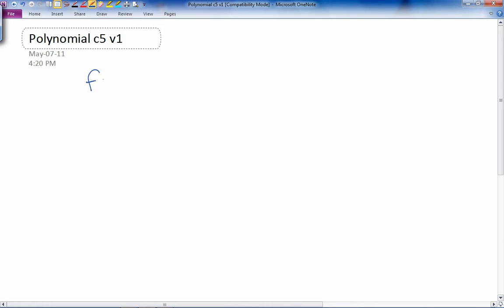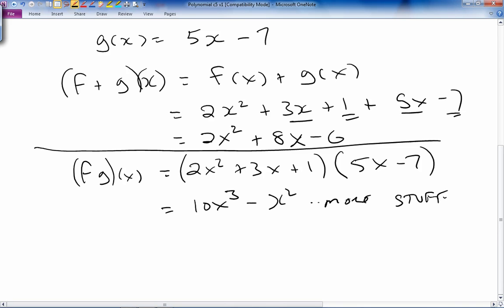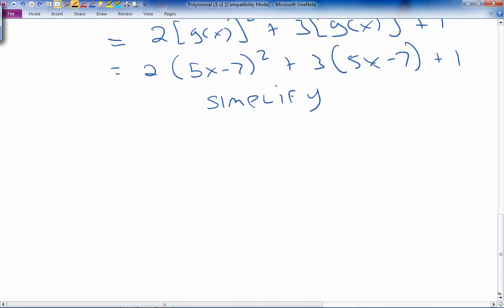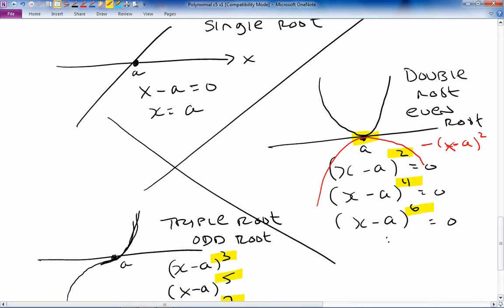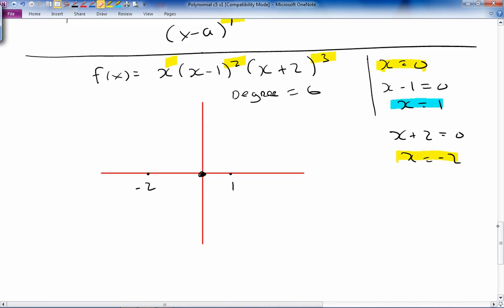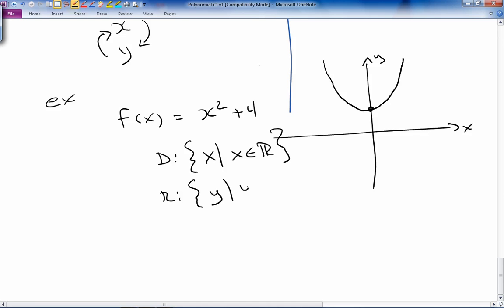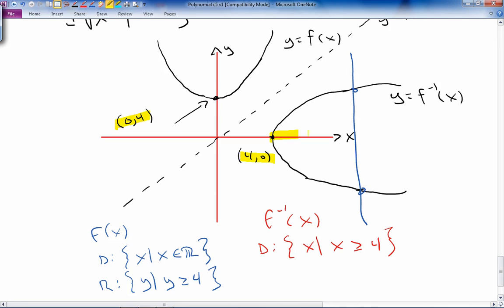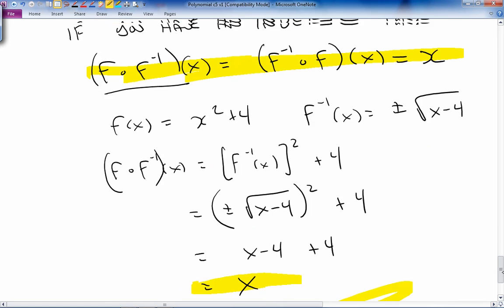IB 11 math Review: Ch5